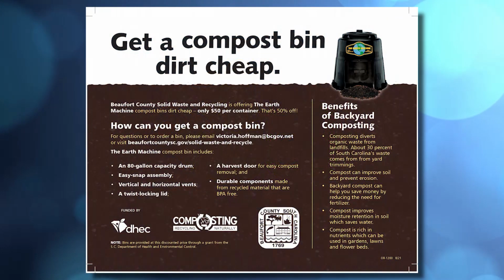NORTH OF THE BROAD | Victoria Hoffman: Beaufort County Backyard Composting Campaign | WHHITV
Victoria Hoffman, Recycling Coordinator
Beaufort County
BeaufortCountySC.gov/Solid-Waste-And-Recycle
120 Shanklin Rd, Beaufort, SC 29906

North of the Broad Hosted by Robyn Zimmerman
Filmed On Location at the Pat Conroy Literary Center
601 Bladen St, Beaufort, SC

March 2022

Spectrum Channel 3 & 1230 | Hargray Channel 8 & 418
32 Office Park Rd, Hilton Head Island, SC  29928